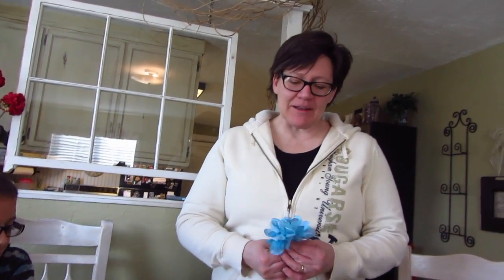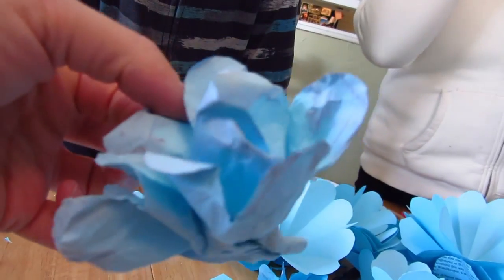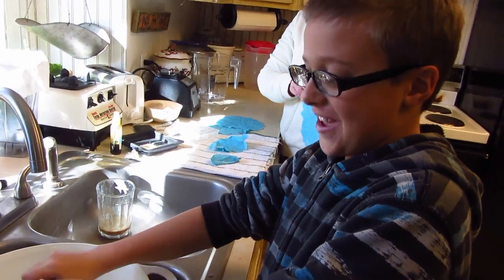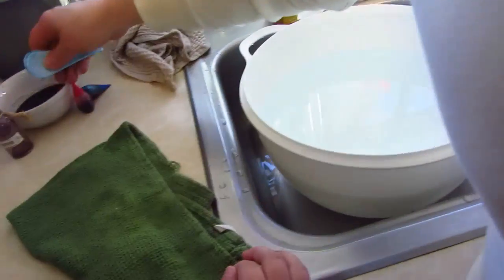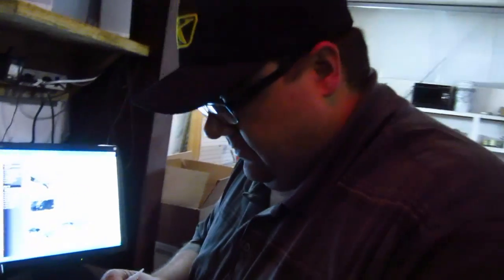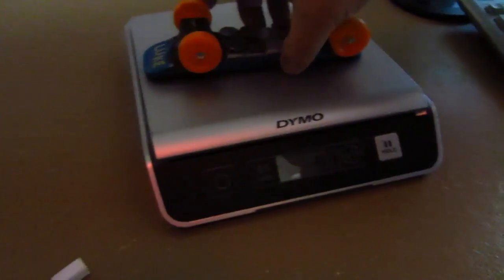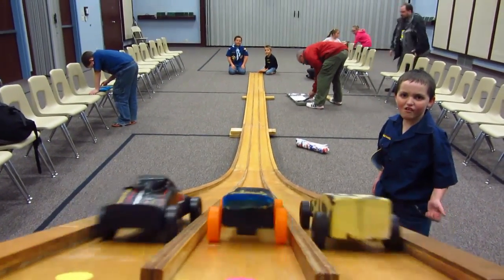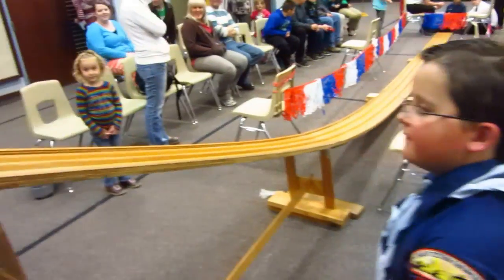Fastest Homemade Car RACE DAY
Can Luke Jaxon win the homemade car race?!